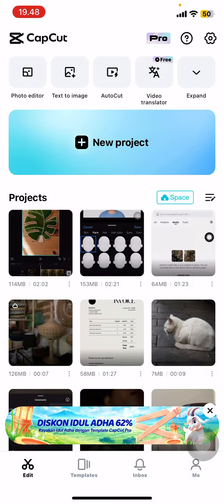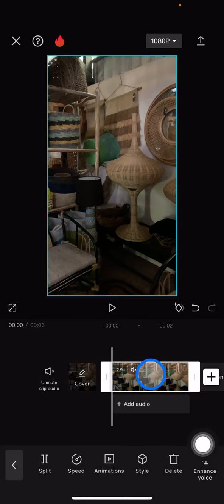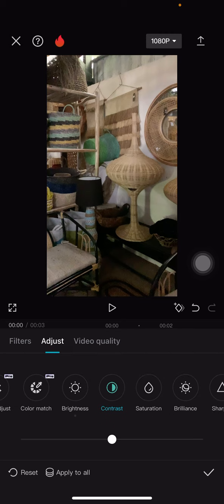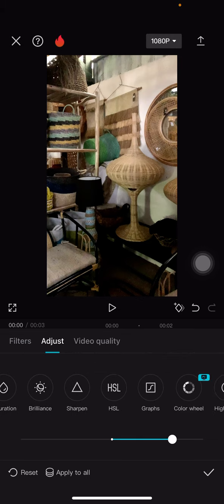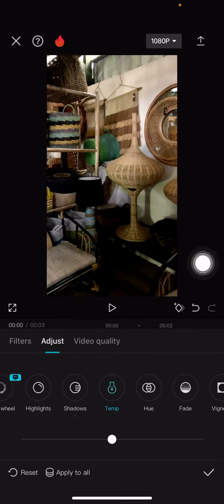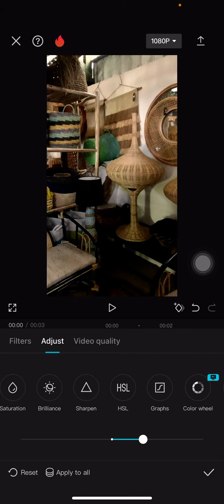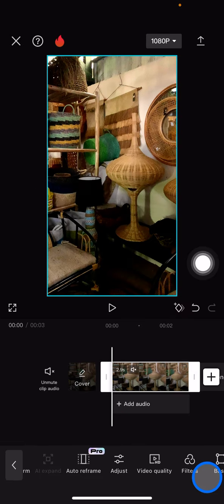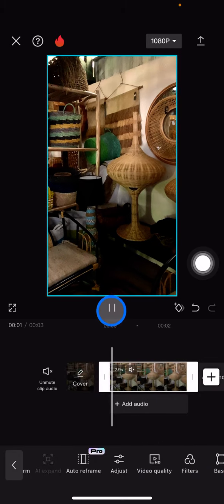✅ MASTERCLASS CapCut Color Grading Guide: Elevate Your Videos with Stunning Visuals | Mastering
MASTERCLASS CapCut Color Grading Guide: Elevate Your Videos with Stunning Visuals | Mastering in Color Grading

Get much more better video quality when the raw video is terrible. Who knows that color grading can help you these much